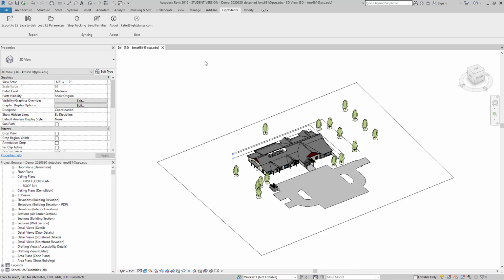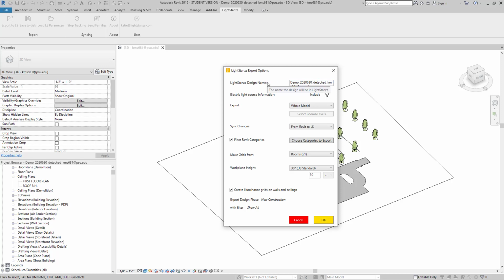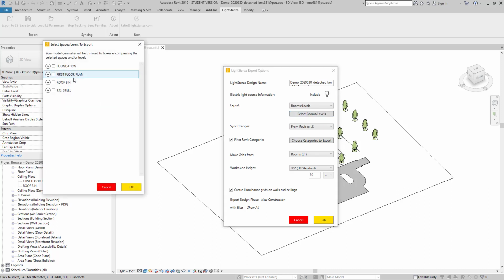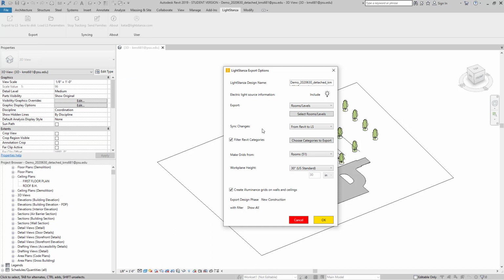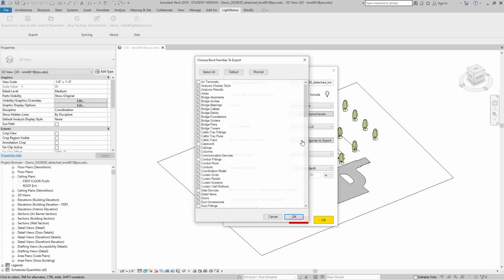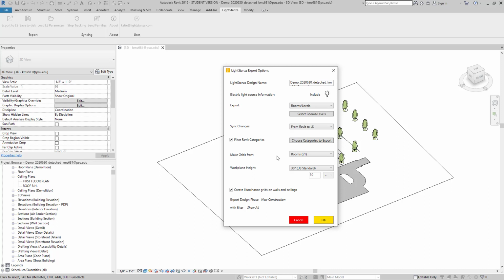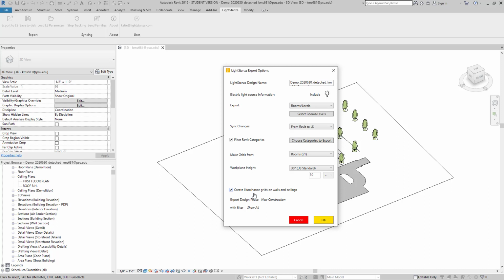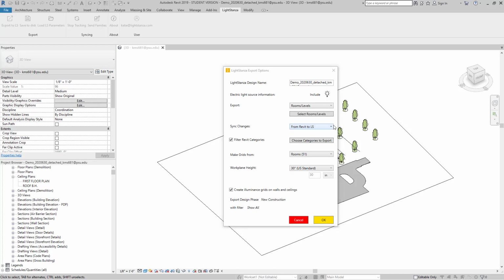LightStanza Plugin for Revit